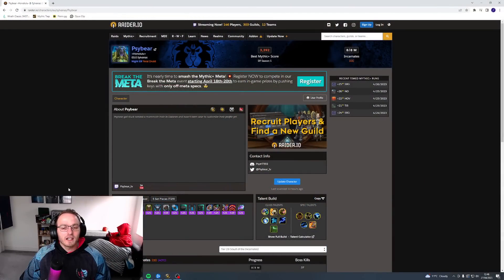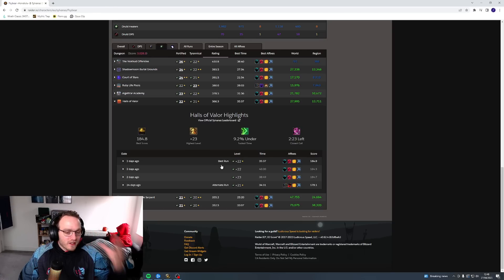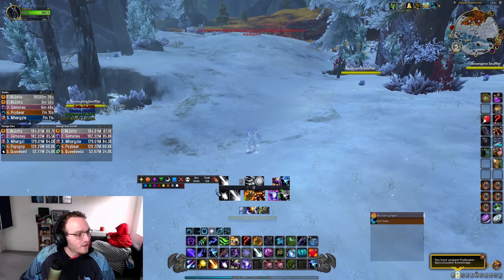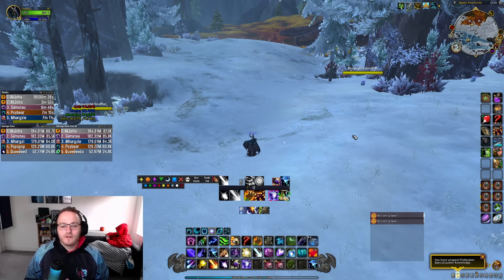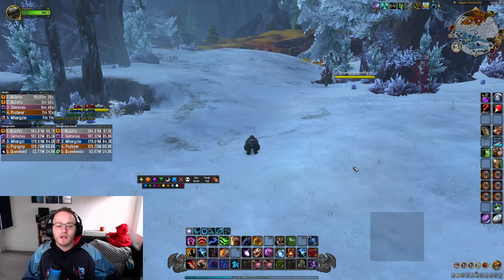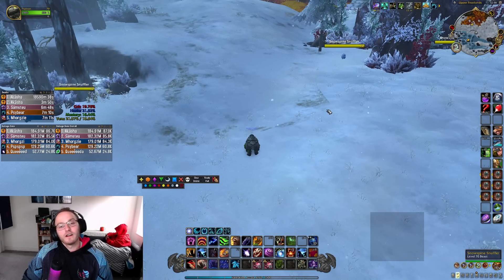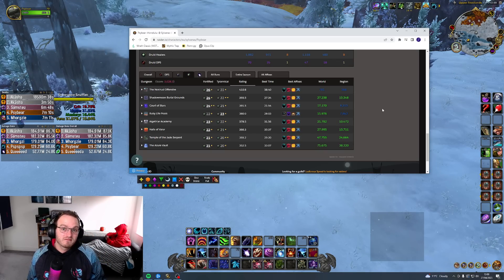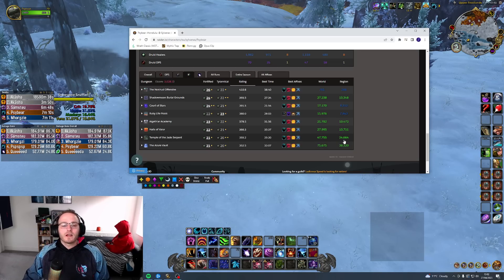I Hit 3k io On Every Druid Spec - Answering What Is The Hardest Role, Most Fun Spec & MORE